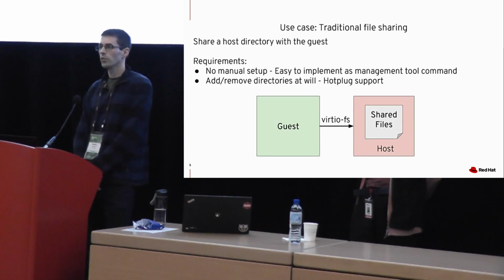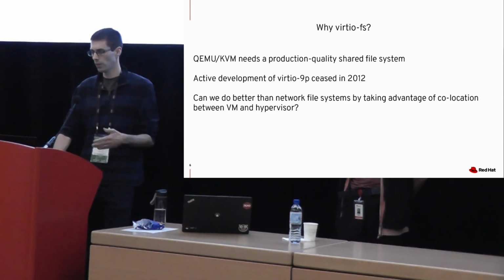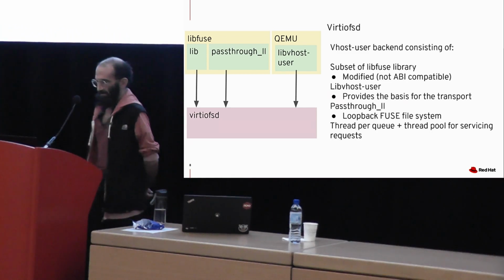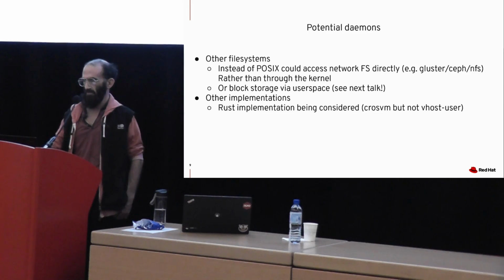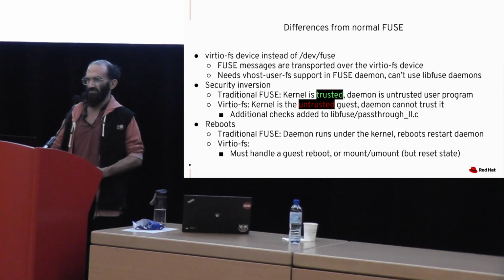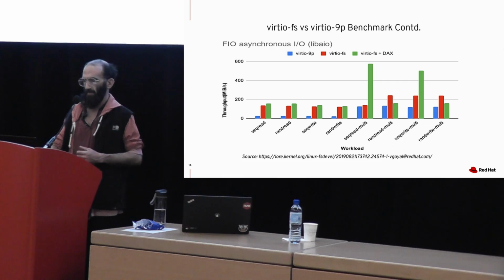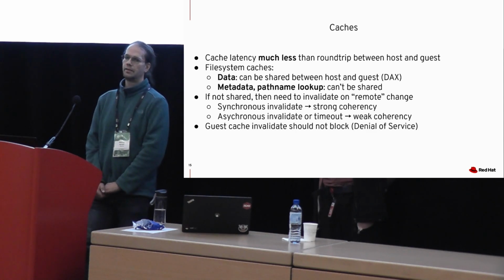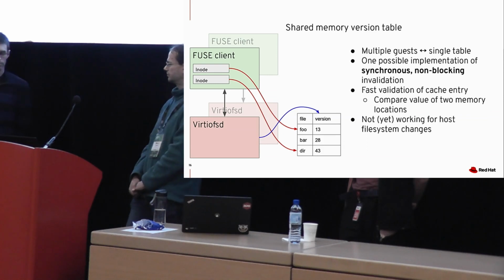[2019] virtio-fs: A Shared File System for Virtual Machines by Stefan Hajnoczi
virtio-fs is a new shared file system for virtual machines. Unlike previous approaches, it is designed to take advantage of the co-location of virtual machines and the hypervisor to achieve local file system semantics and performance. This talk covers the status of virtio-fs, its key features, and use cases.

Amongst its features, the ability to share the host page cache with the guest is unique and not available in other shared file systems. This leads to interesting applications, including local file system mmap MAP_SHARED semantics, memory footprint reduction, and efficient page cache sharing between guests.

This talk also covers metadata coherence and the shared memory version table that is being developed to achieve this. The table allows guests accessing the same files and directories to have a consistent view even when other guests make changes to the file system.

Stefan Hajnoczi
Red Hat
Senior Principle Software Engineer

Stefan has been active in QEMU since 2010 and works in Red Hat's virtualization team with a focus on storage. He works on virtio drivers in Linux and helps maintain the block layer and tracing in QEMU. He also organizes and mentors in the Google Summer of Code and Outreachy internship programs, and participates in the VIRTIO Technical Committee.

Current projects include the virtio-fs shared file system, the virtio-vsock communications device, and lightweight virtual machines.

Stefan has presented at previous KVM Forums, as well as FOSDEM, LinuxCon, and Linux Plumbers.